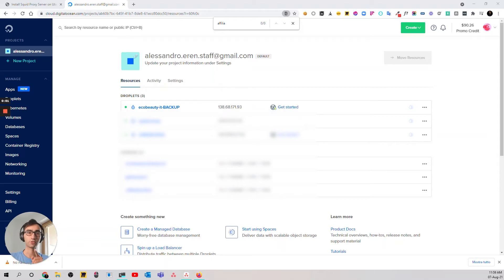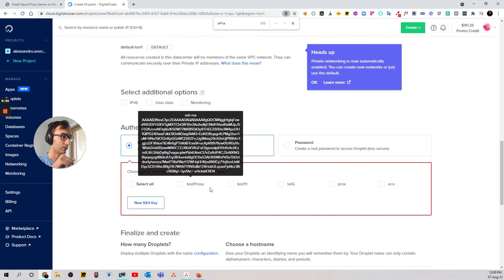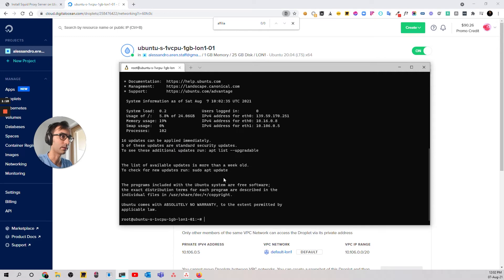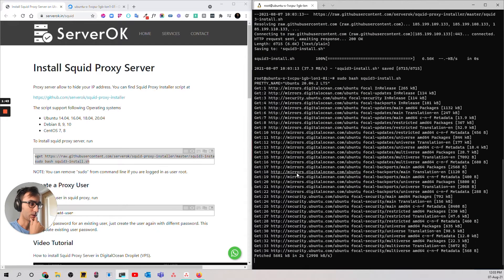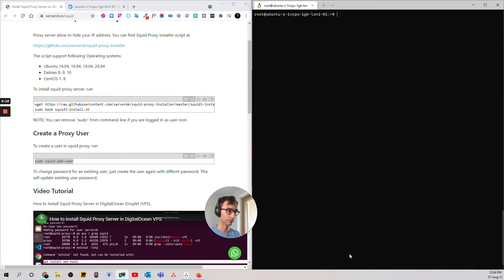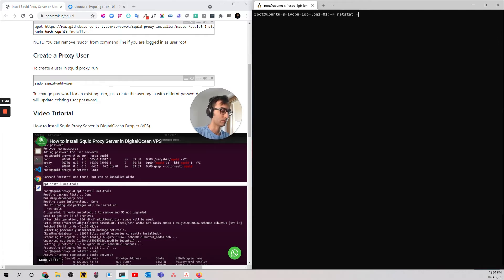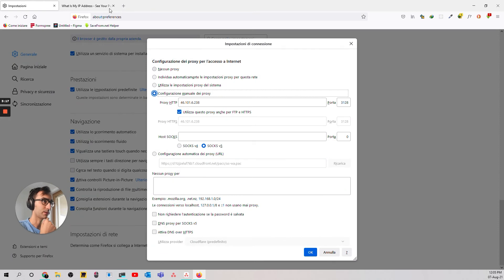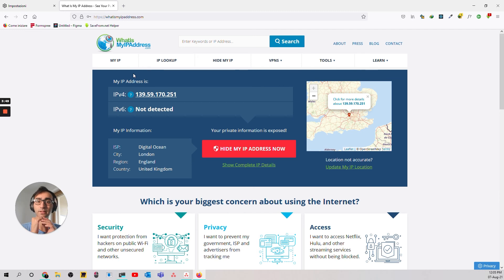How to Host Your Own Proxy Server | Squid Proxy + Digital Ocean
apt install net-tools
netstat -lntp